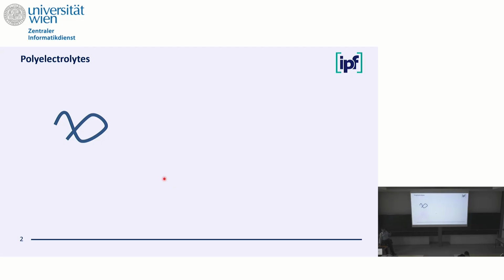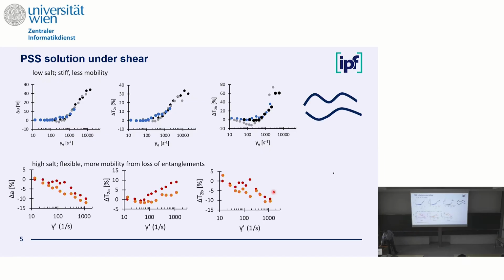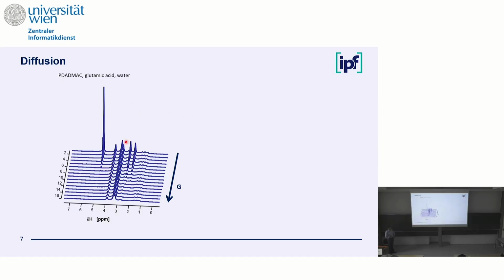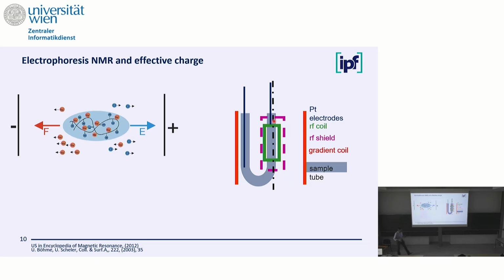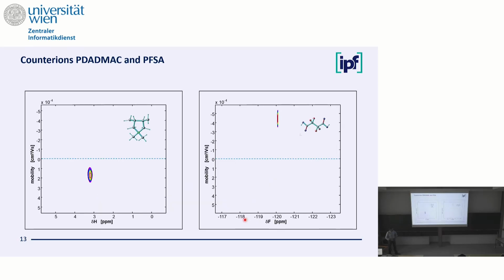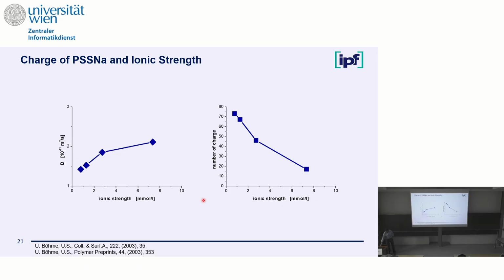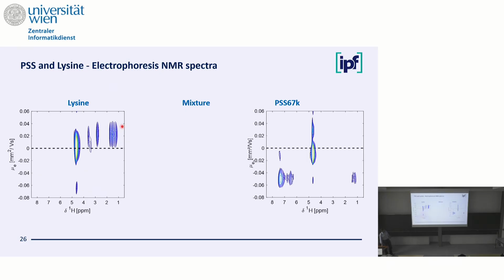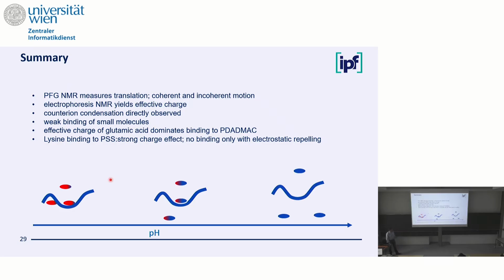Ulrich Scheler - Counterion condensation, effective charge and ligand binding on macromolecules...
The conformation and the stiffness of polyelectrolyte are determined by the repelling electrostatic force along the molecule that can be influenced by the ionic strength. The effective charge is reduced by the condensation of counterions if the charge density along the chain is so high that the thermal energy of the counterions is insufficient to escape it.

Pulsed-field-gradient (PFG) NMR measures the translation of molecules in solution distinguishing diffusion and directed flow. Both the self-diffusion coefficient and the electrophoretic mobility are measured on the same time and length scales. From the combination of both the effective charge of macromolecules is calculated and compared to the nominal charge permitting quantification of the counterion condensation. Charged small molecules may bind as ligands to macromolecules. Knowing the diffusion coefficient for both macromolecule and the free ligand compared to the effective diffusion coefficient in the interacting state the bound fraction and thus the dissociation constant is directly determined. Electrophoretic NMR allows determining the effective charge of both the macromolecule and the ligand and gives insight on the electrostatic interaction as a major contribution to binding. While the charge of a strong polyelectrolyte like PSS is independent of pH it varies for ligands like Lysine. This offers a possibility to investigate the strength of the interaction as a function of pH and thus the charge of the ligand. While the dominating interaction is the electrostatic interaction in this case there is a non-electrostatic component. Non-binding is found only when both the macromolecule and the ligand have a net charge of the same sign and the electrostatic effect repels them.